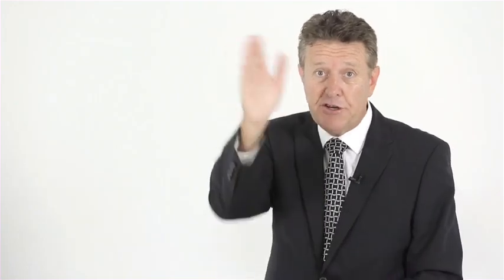Andrew Bell's eNewsletter 06/12/2012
Ray White Surfers Paradise Groups CEO, Andrew Bell's fortnightly eNewsletter video report.